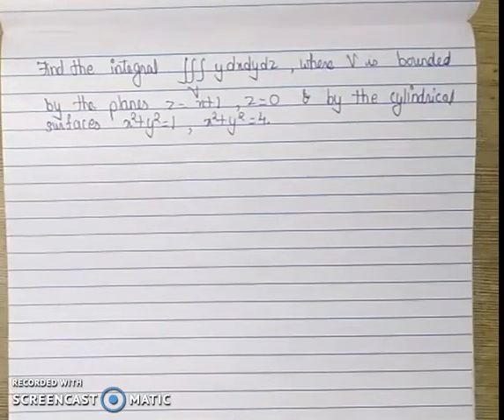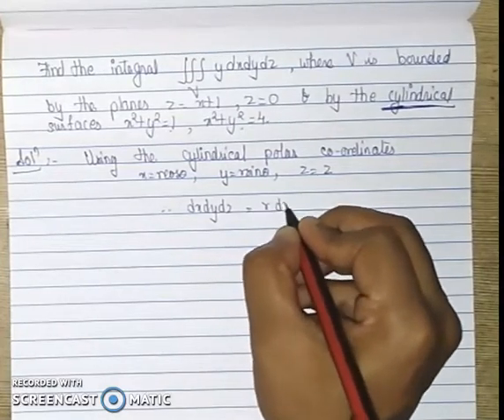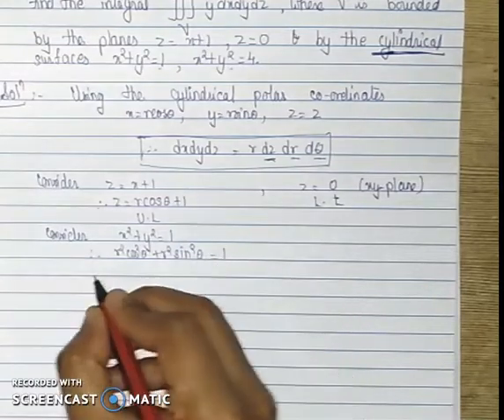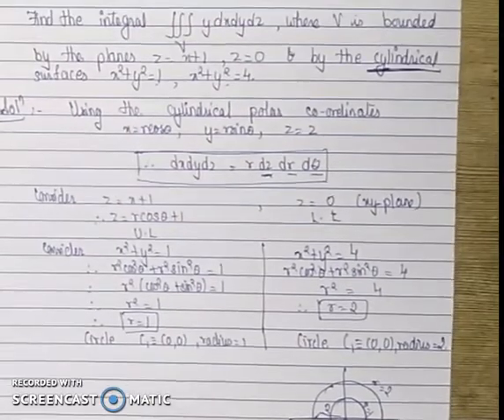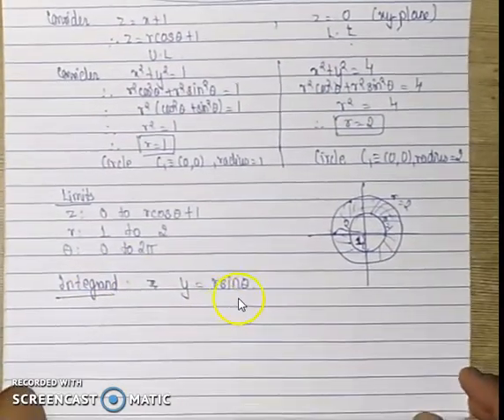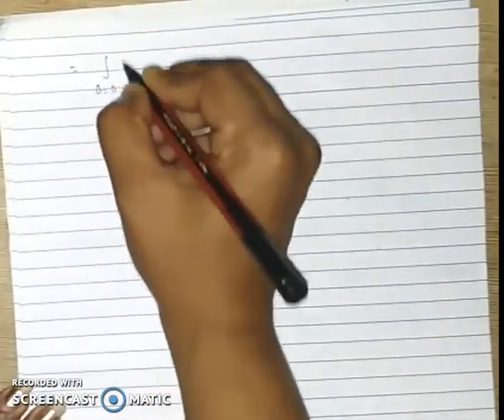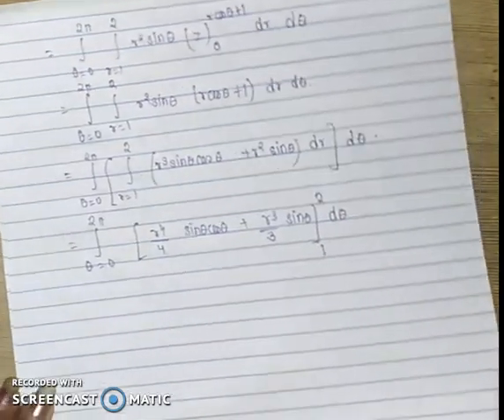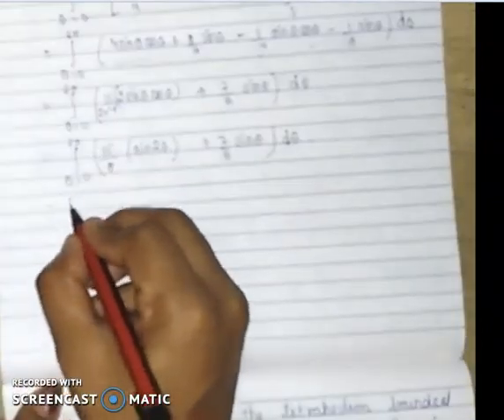CYLINDER PART II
EVALUATION OF TRIPLE INTEGRALS USING CYLINDRICAL POLAR COORDINATES